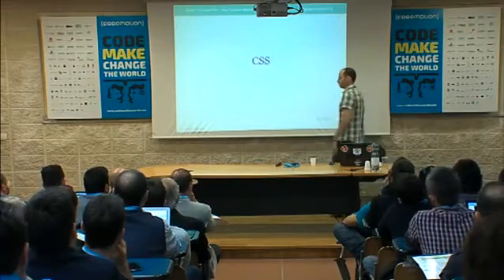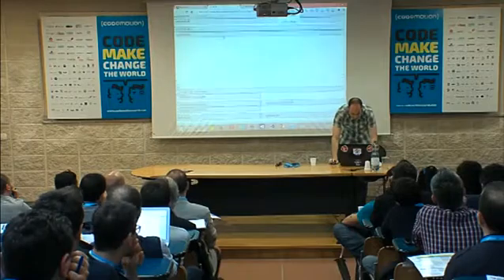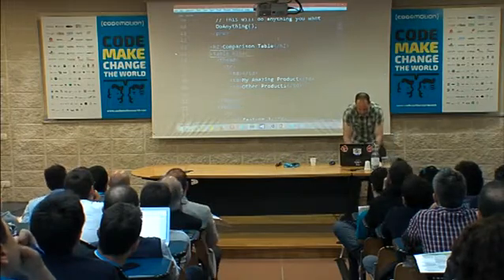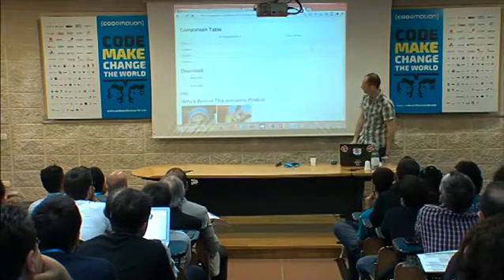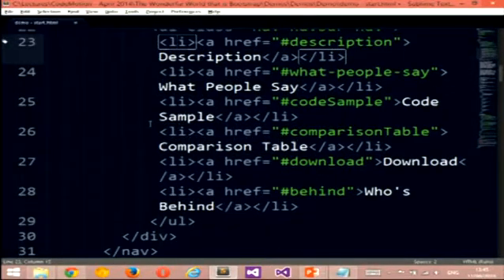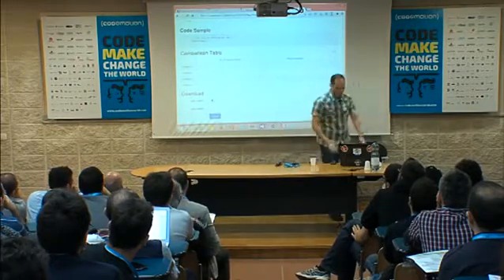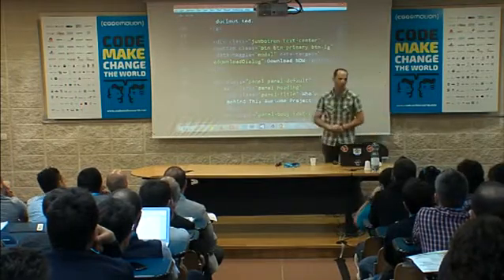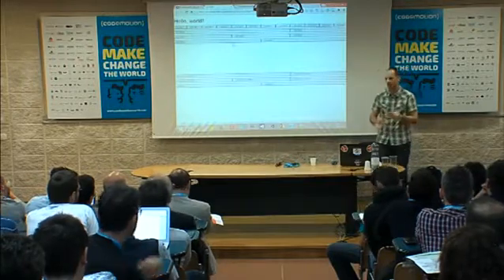The Wonderful World That Is Twitter Bootstrap by Shay Friedman - Codemotion Roma 2014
So you're building the web, right? And you're having fun, right? Inventing the wheel each and every time when you create this "float-right" class, right? Feeling the warmth of a thousand suns when you design yet another form, right? That's not so fun anymore, eh? Feel sad no more! Twitter Bootstrap is a comprehensive CSS framework that makes all of the usual web design stuff much easier. It's so good you might enjoy CSS once again! Come to the session to see what Twitter Bootstrap is, why it is so awesome, and how you create smooth looking web sites in a matter of minutes!